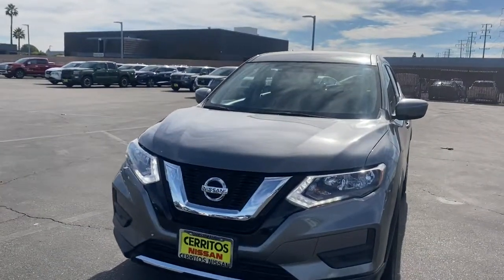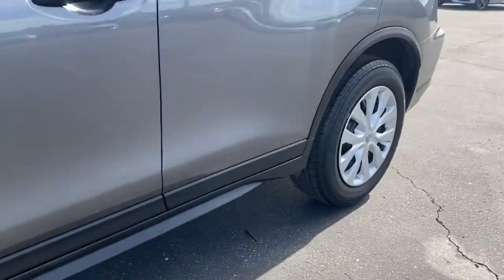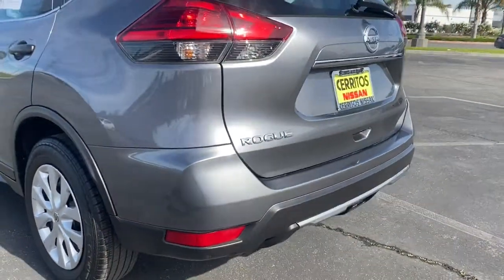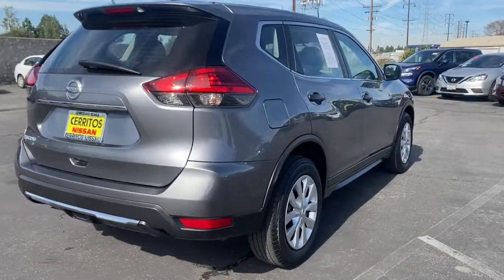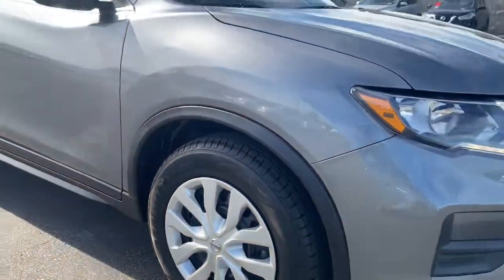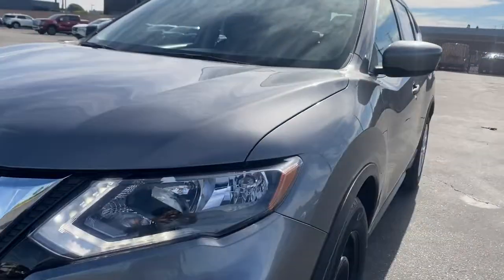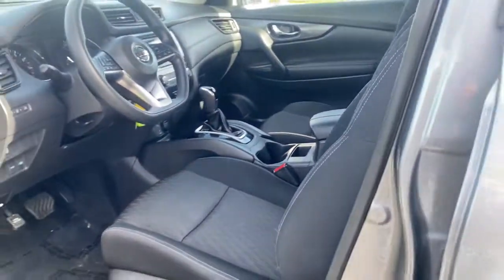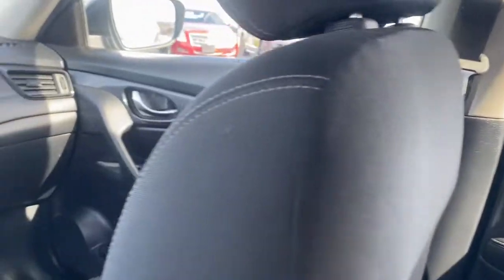2017 Nissan Rogue Cerritos, Los Angeles, Anaheim, Huntington Beach, Long Beach, CA R32514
Gun Metallic Used 2017 Nissan Rogue S available in Cerritos, California at Cerritos Nissan. Servicing the Los Angeles, Anaheim, Huntington Beach, Long Beach, CA area.

Cerritos Nissan
18707 E. Studebaker Rd

**SAVE** **EXTRA CLEAN** **VERY WELL MAINTAINED** **BACKUP CAMERA** **BLUETOOTH** **MP3**. Clean CARFAX. Odometer is 18886 miles below market average! 26/33 City/Highway MPG S FWD CVT with Xtronic 2.5L I4 DOHC 16VCerritos Nissan Keeping it Simple! Giant Cerritos Nissan is a well-recognized dealership located on the border of LA and Orange County. We proudly serve LA County Orange County Riverside San Diego and San Bernardino counties.Click for more information Call to set up an appointment or better yet come on down to giant Cerritos Nissan and get behind the wheel and test drive it today!